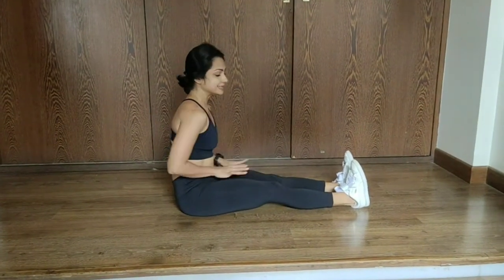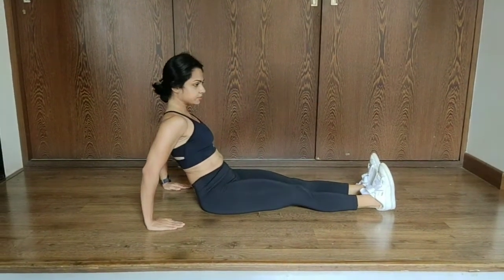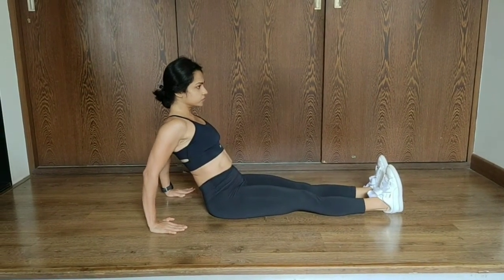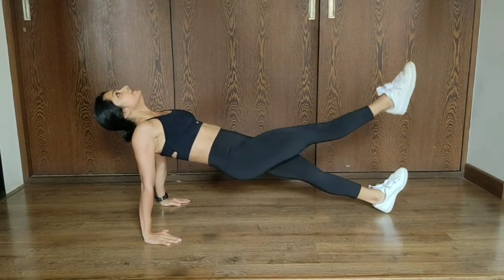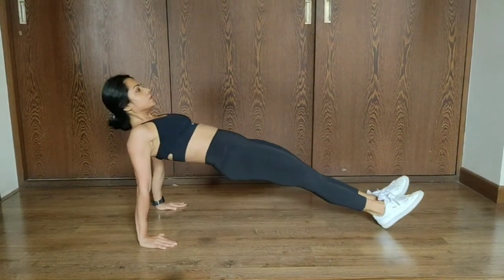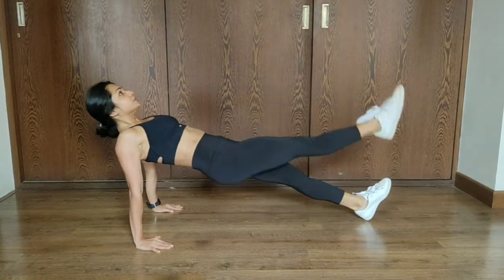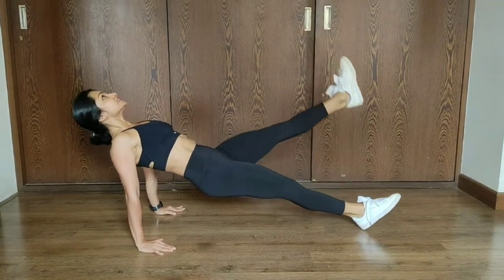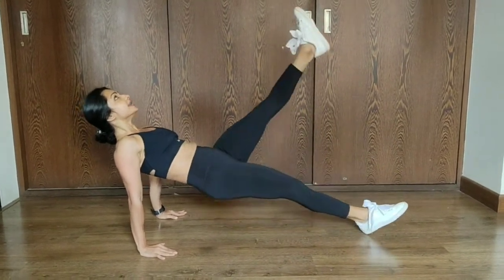Reverse plank kicks